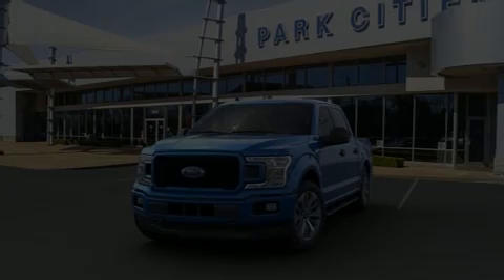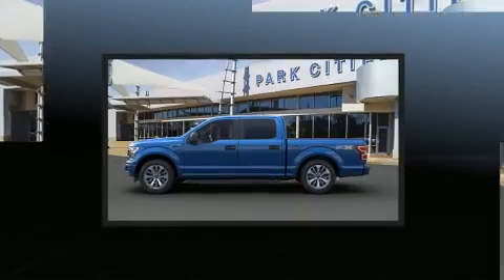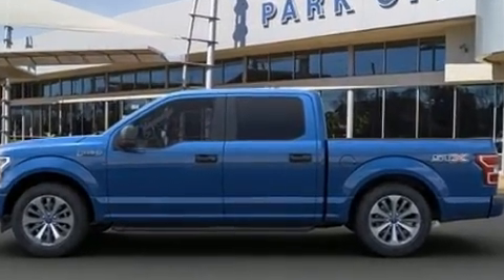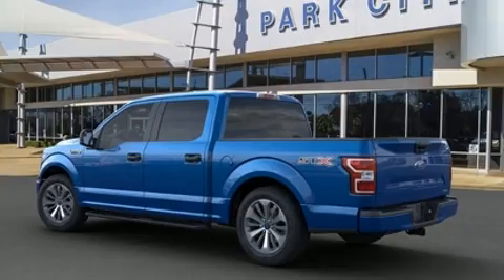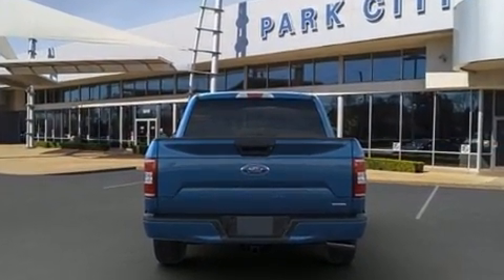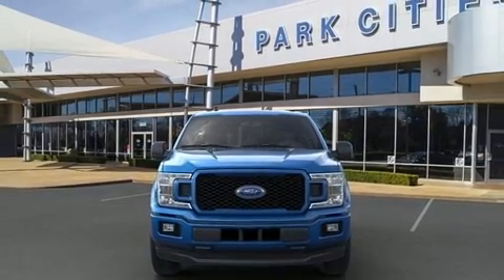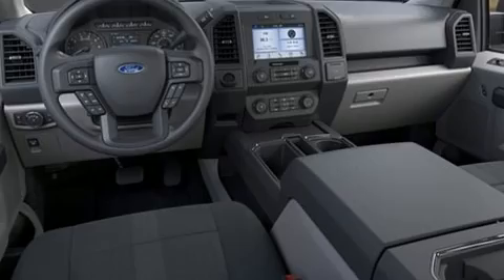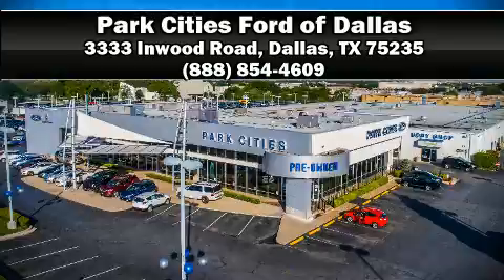2020 Ford F-150 STX in Dallas, TX 75235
Discerning drivers will appreciate the 2020 Ford F-150. With fewer than 3,000 miles on the odometer, this truck is a leading example of refined versatility in the fullsize pickup segment! Ford prioritized fit and finish as evidenced by: a tachometer, a trip computer, a rear step bumper, fully automatic headlights, tilt and telescoping steering wheel, cruise control, and air conditioning. With side curtain airbags supplementing the rest of the safety network, you can be assured that you and your passengers will experience top-tier protection. Our team is professional, and we offer a no-pressure environment. They'll work with you to find the right vehicle at a price you can afford. Stop by our dealership or give us a call for more information.